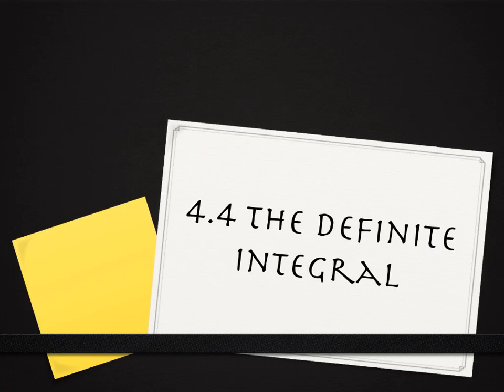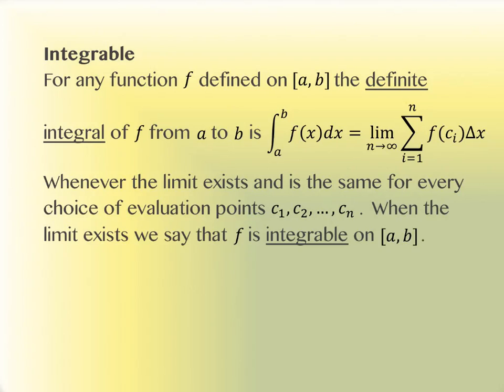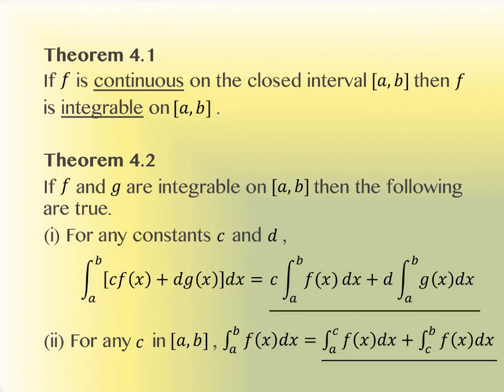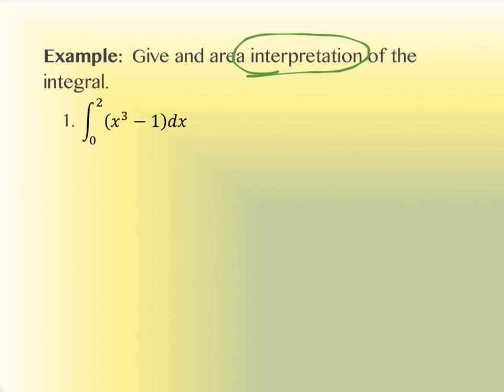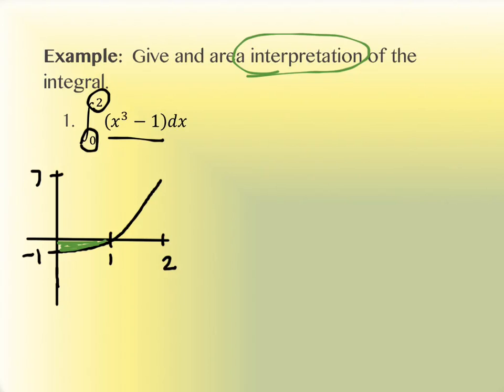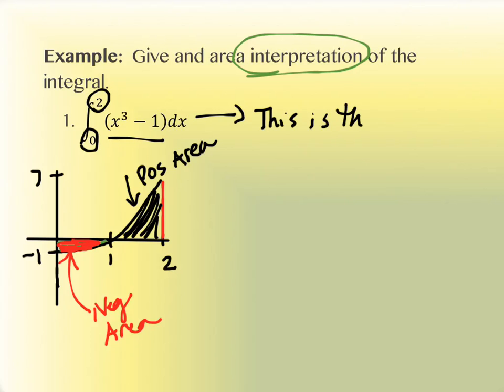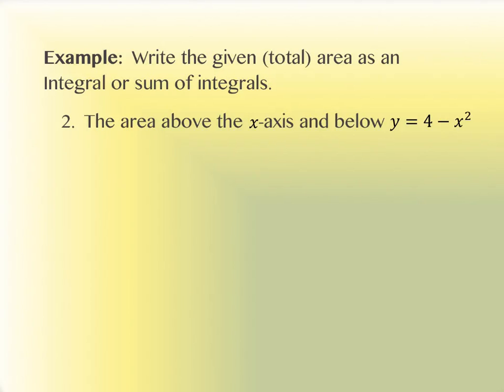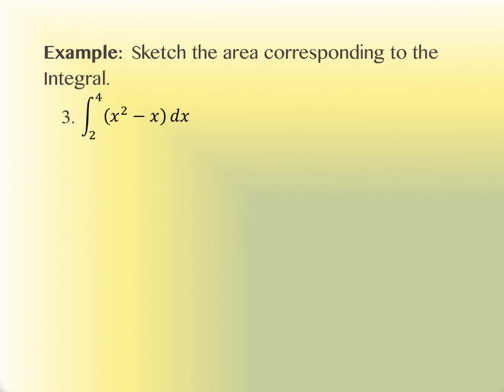4.4 The Definite Integral (part 1) TR